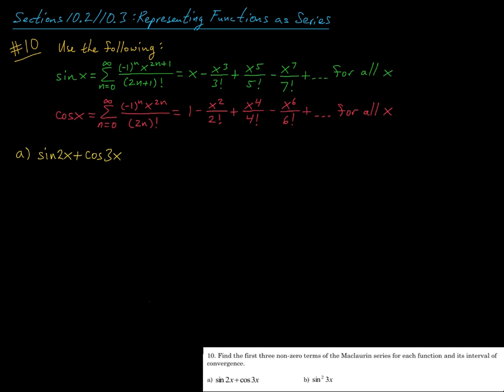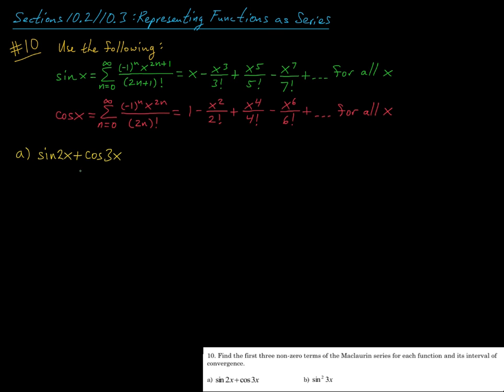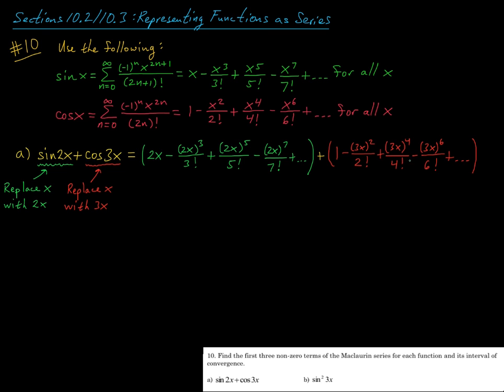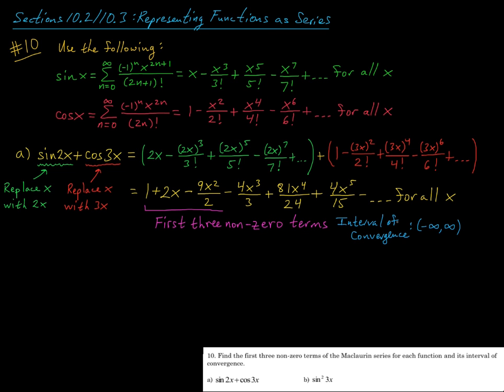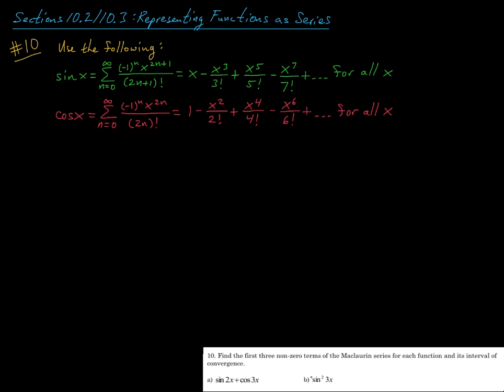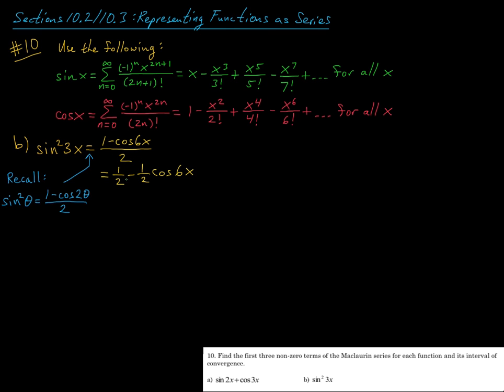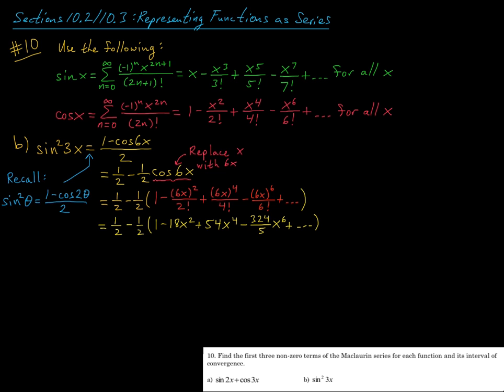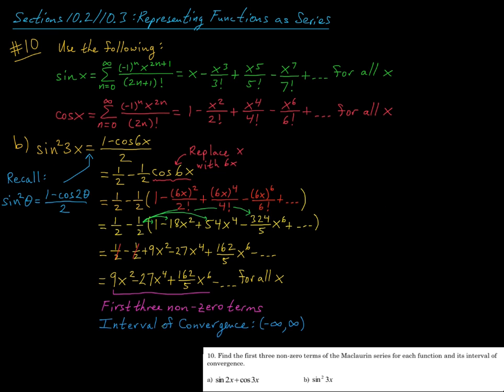Representing Functions as Series #10